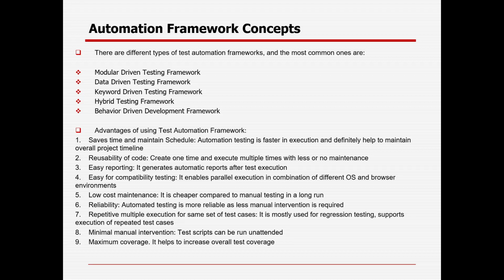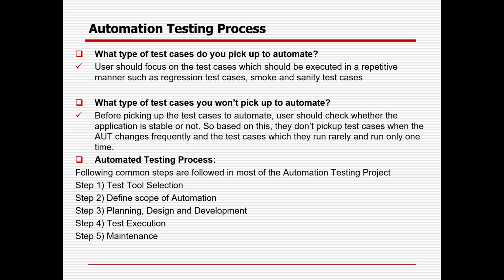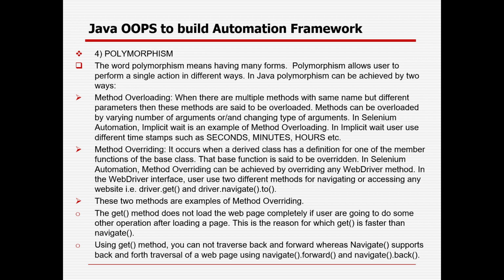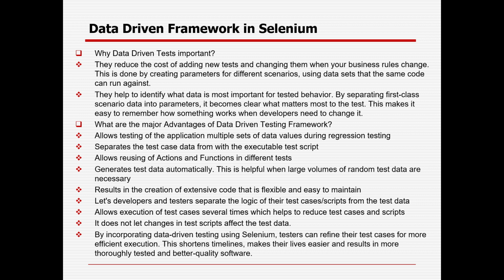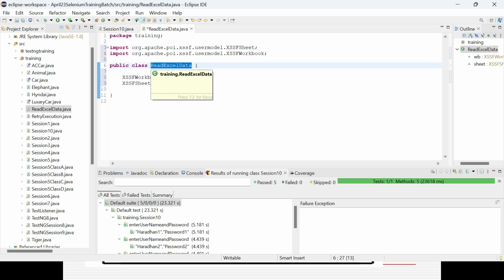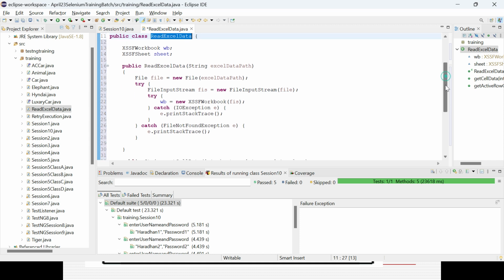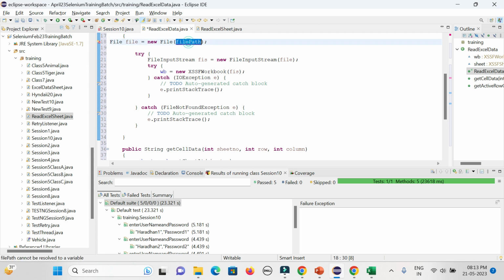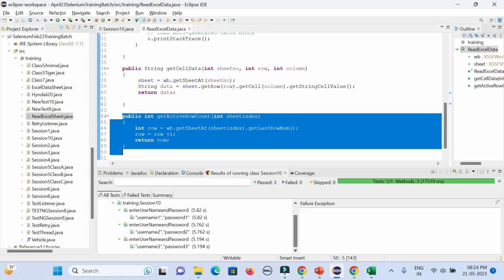Selenium WebDriver with Java - Online Automation Testing Training - April 2023 Batch - Session 10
Data Driven Framework in Selenium, Reading the Data from Excel Sheet using APACHE POI, Automation Framework Concepts, Automation Testing Process, Java OOPS to build Automation Framework, Top Ten Test Automation Frameworks